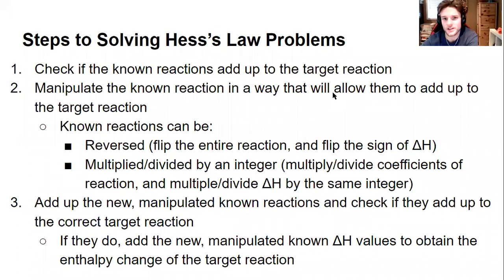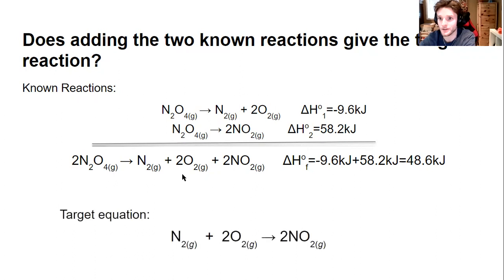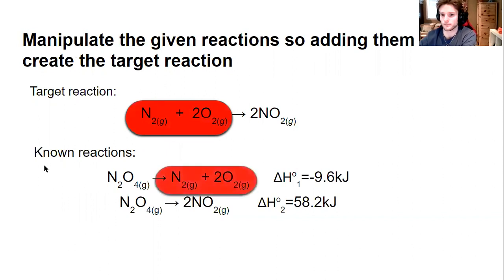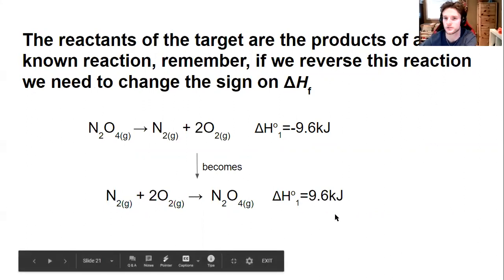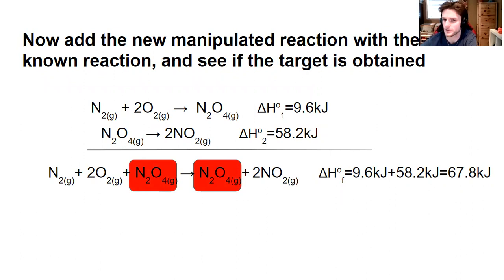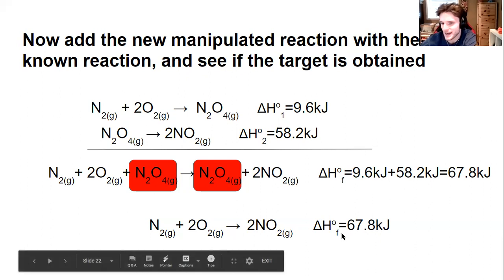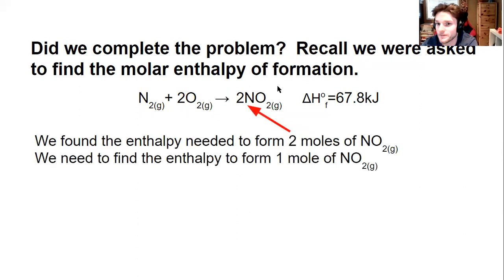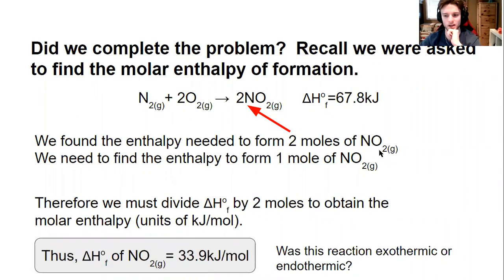2.1 Hess's Law Example Problem 1